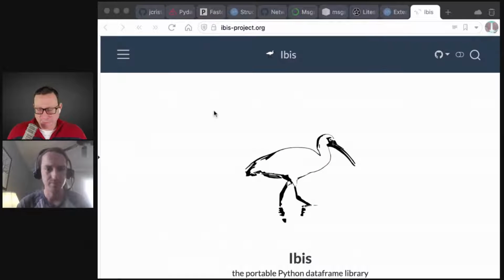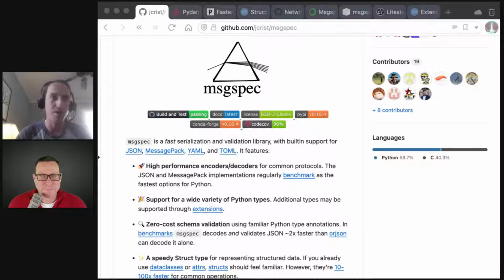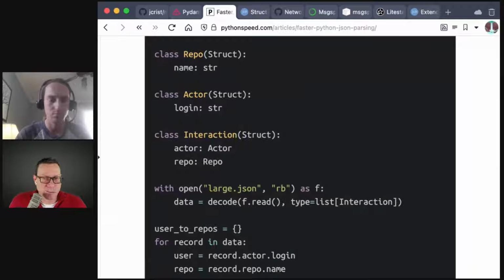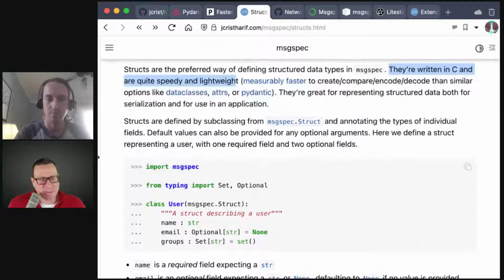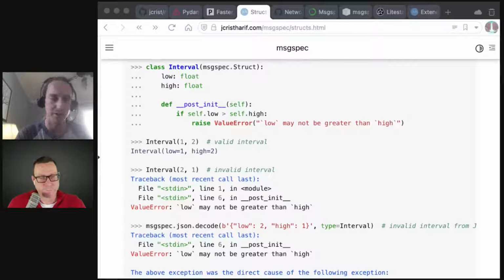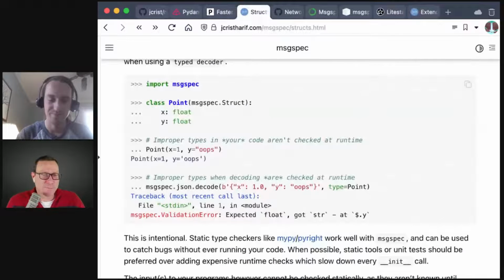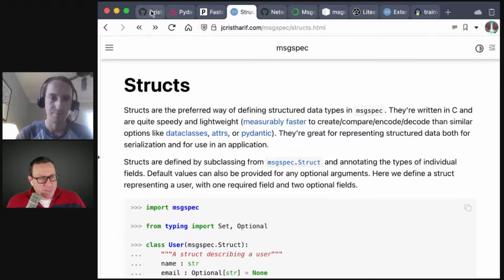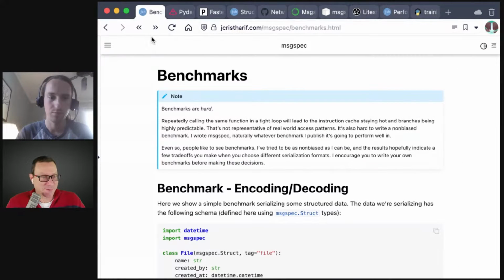Ultra High Speed Message Parsing with msgspec - Talk Python to Me Ep. 442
If you're a fan of Pydantic or dataclasses, you'll definitely be interested in this episode. We are talking about a super fast data modeling and validation framework called msgspec. Some of the types in here might even be better for general purpose use than Python's native classes. Join me and Jim Crist-Harif to talk about his data exchange framework, mspspec.

▬▬▬▬ Guests ▬▬▬▬▬▬▬▬▬▬▬▬▬▬▬▬▬▬▬▬▬▬▬▬▬

Jim Crist-Harif

▬▬▬▬ Dive deeper ▬▬▬▬▬▬▬▬▬▬▬▬▬▬▬▬▬▬▬▬▬